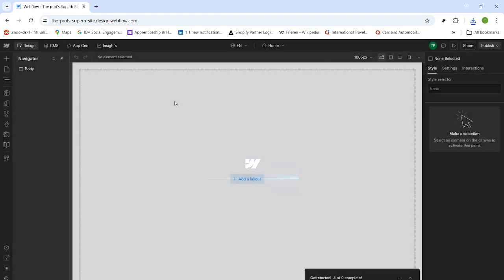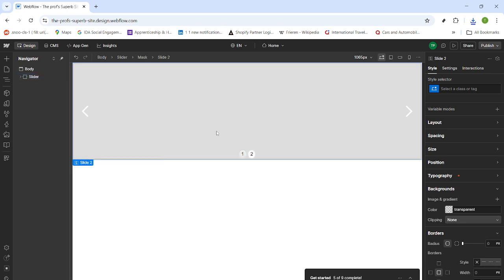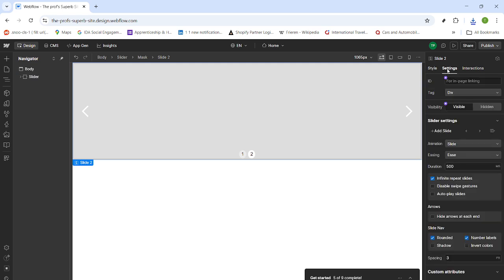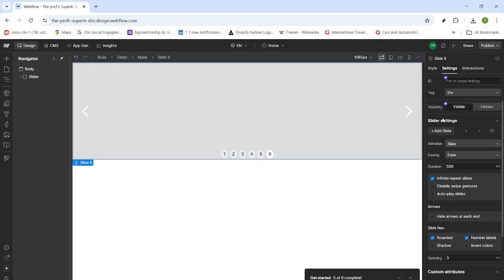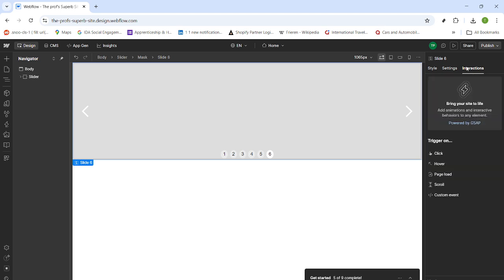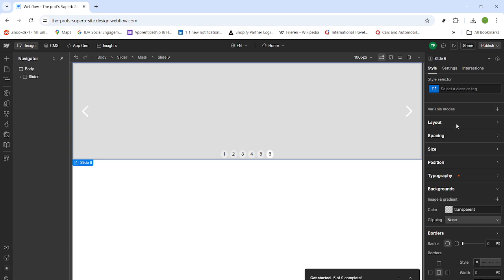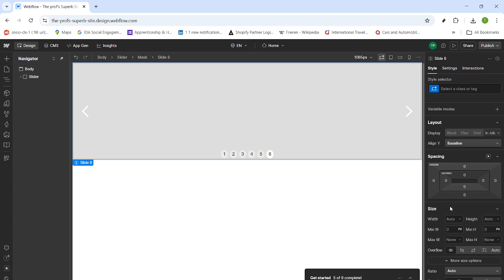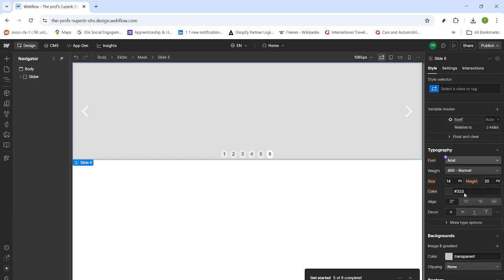How to Make a Slider in Webflow (Easy Guide)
In this video, we discuss how to make a slider in Webflow using native components to build highly interactive image carousels. An optimized sliding image gallery drastically elevates your web design aesthetics. Check out this Webflow tutorial for visual presentation tools.

00:00 Intro
00:13 Open Webflow
00:22 Locate Slider
00:33 Select Slide
00:44 Settings Panel
00:58 Add Slides
01:15 Animate Slides
01:35 Navigation Controls
01:51 Interactions
02:07 Style Panel
02:11 Layout
02:19 Spacing
02:26 Size
02:36 Position
02:44 Typography
02:55 Summary